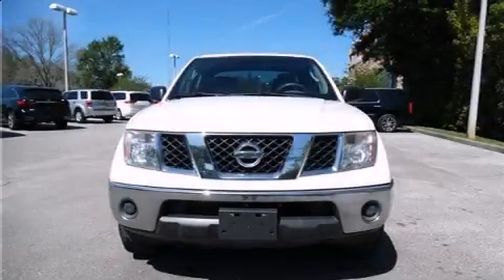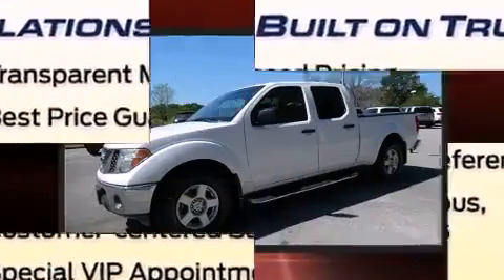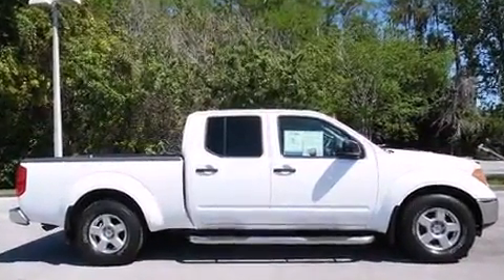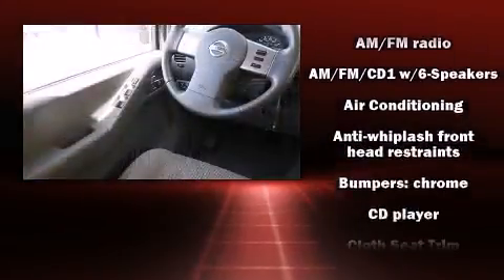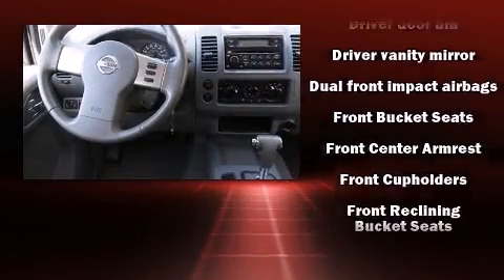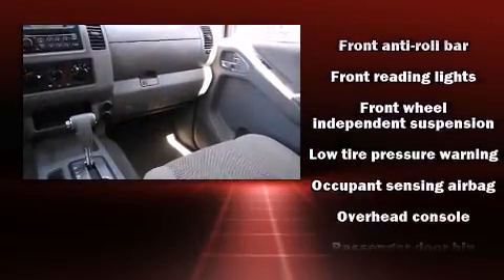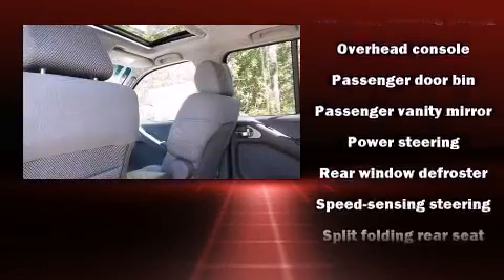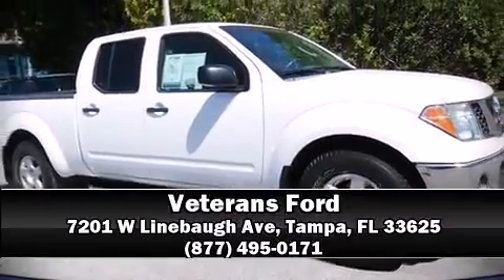2007 Nissan Frontier SE in Tampa, FL 33625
Veterans Ford
7201 W Linebaugh Ave

Take command of the road in the 2007 Nissan Frontier. This 4 door, 5 passenger truck provides exceptional value! Under the hood you'll find a 6 cylinder engine with more than 250 horsepower, providing a smooth and predictable driving experience. Nissan infused the interior with top shelf amenities, such as: a tachometer, variably intermittent wipers, a rear step bumper, air conditioning, tilt steering wheel, a bedliner, and more. Safety equipment has been integrated throughout, including: dual front impact airbags with occupant sensing airbag, anti-whiplash front head restraints, ignition disabling, and 4 wheel disc brakes with ABS. It also arrives with a Carfax history report, providing you peace of mind with detailed information. Our aim is to provide our customers with the best prices and service at all times. Please don't hesitate to give us a call.